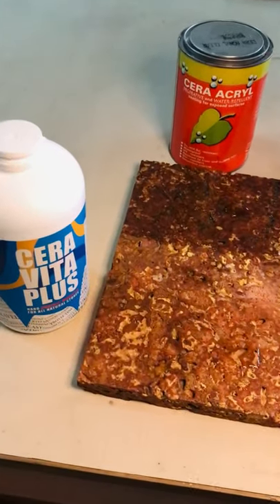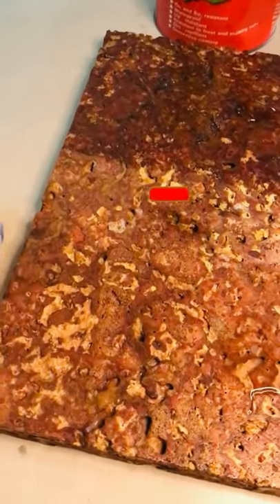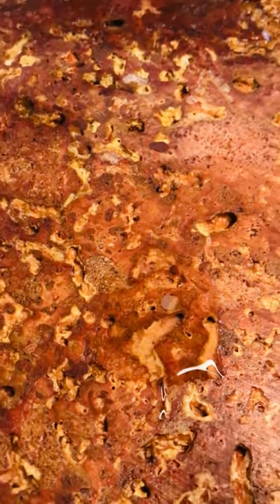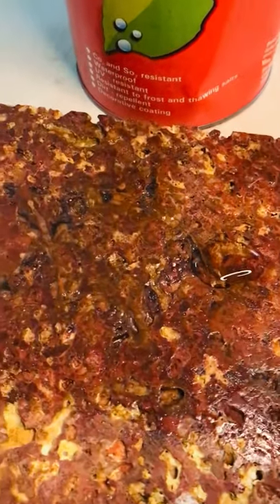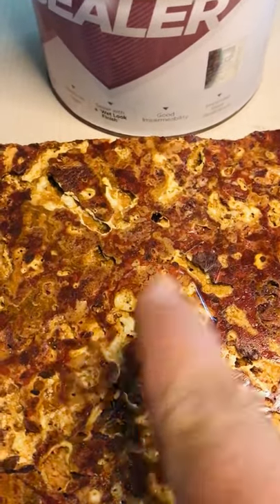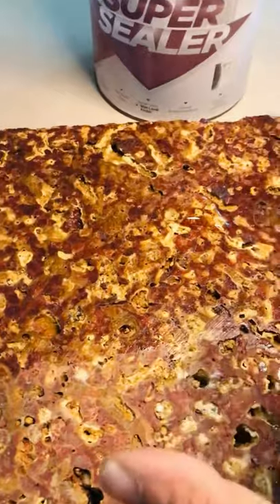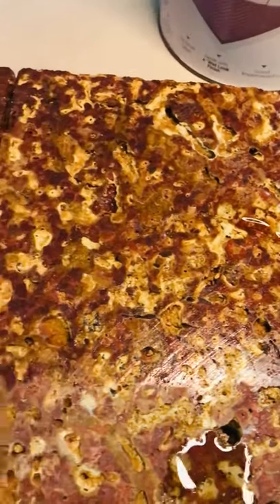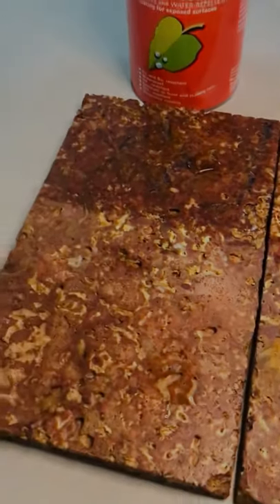stone sealer for kannur laterite stone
full video on processing. coming soon.

application video
cera clear, cera super sealer, cera veta plus

shoot on iPhone7